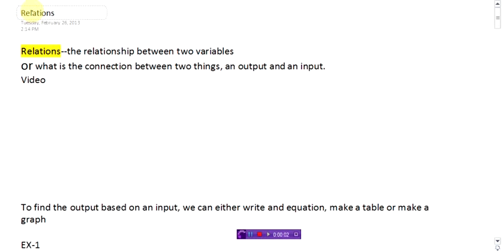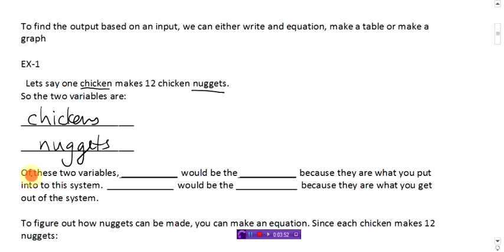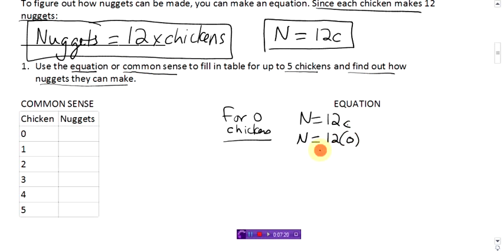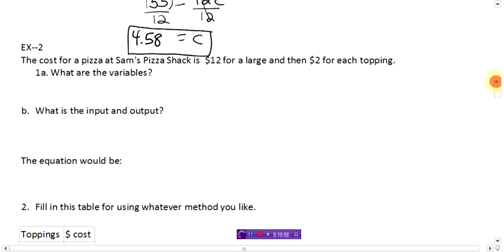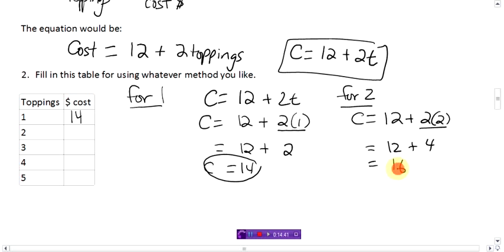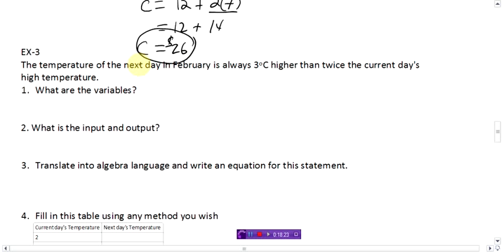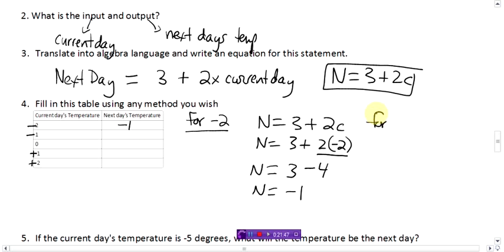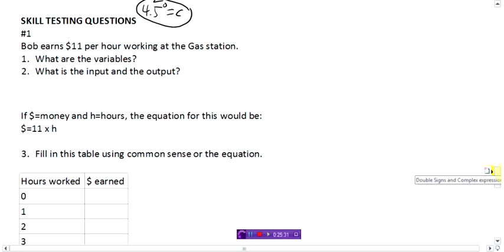Relations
relations between variables